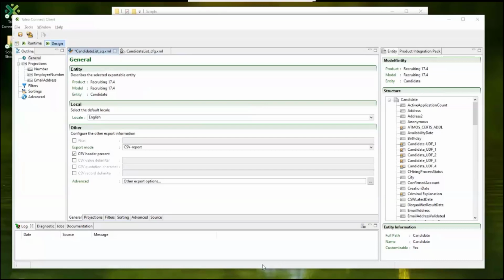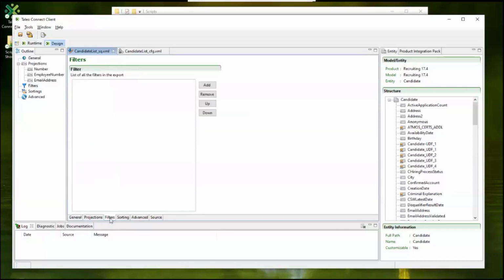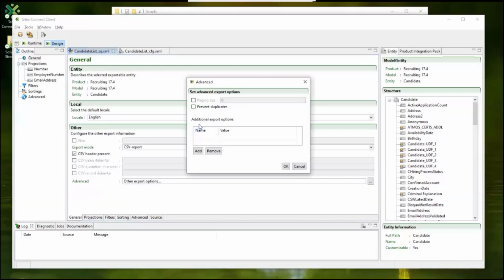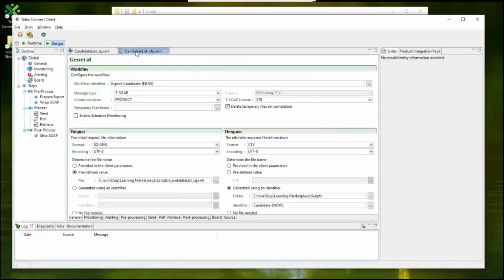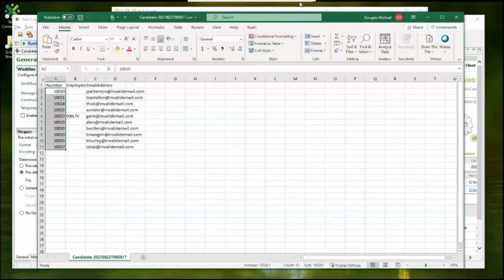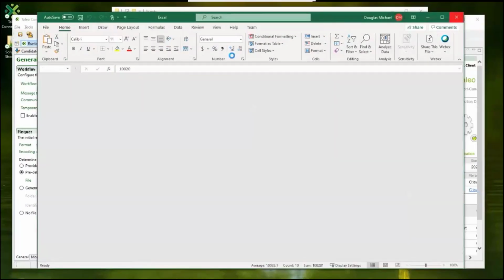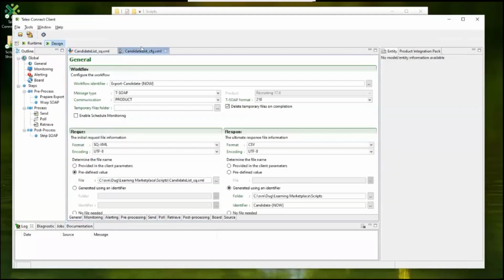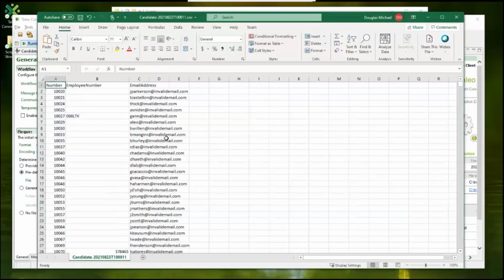Taleo TCC - How to Page Through Large TCC Datasets Manually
In this course you will learn:

Opening a Script in TCC
Adding Paging to a TCC Script
Manually Paging through the TCC Results